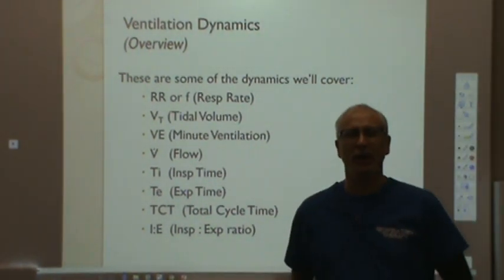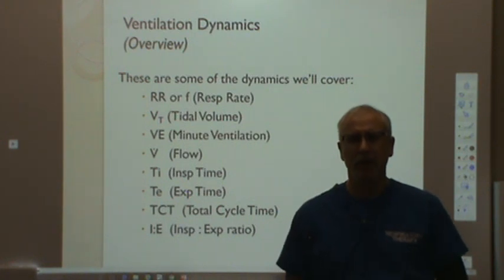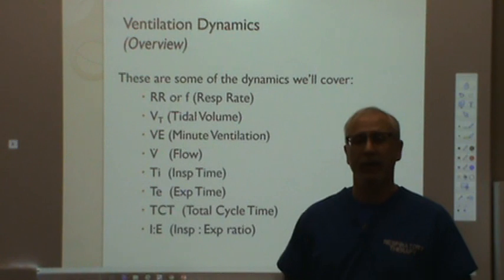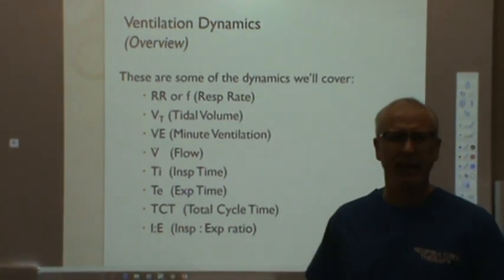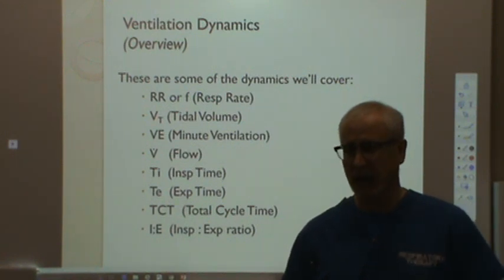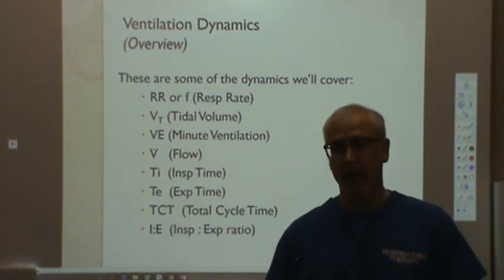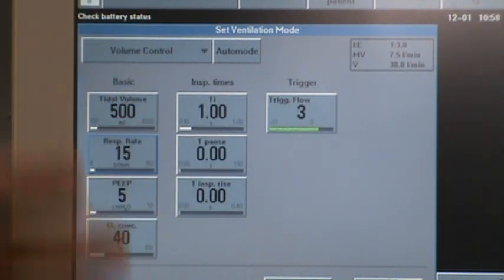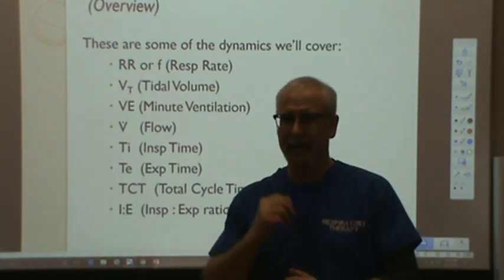Patient Breathing Pattern Ventilation Dynamics Introduction:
This introductory ventilation dynamics video looks at the definitions and units of the the dynamics involved with the ventilatory pattern of a patient as well as a basic example of the interplay between them. George describes then uses then briefly applied the concepts with mechanical ventilator.